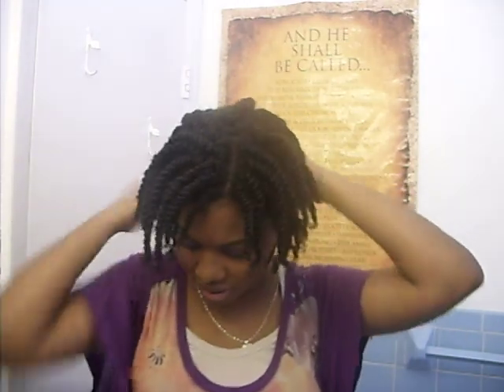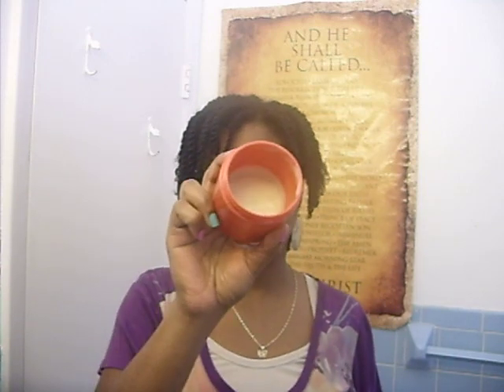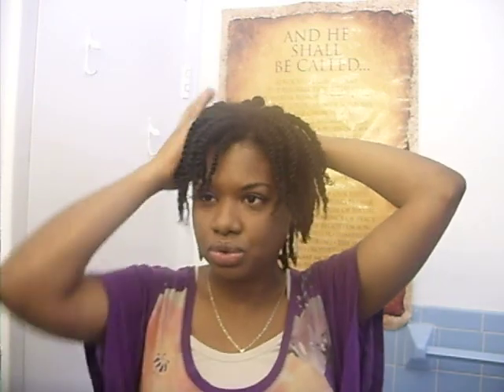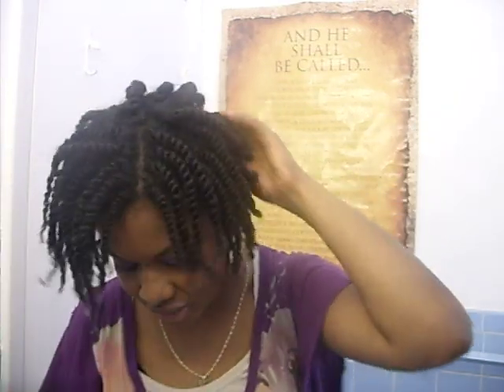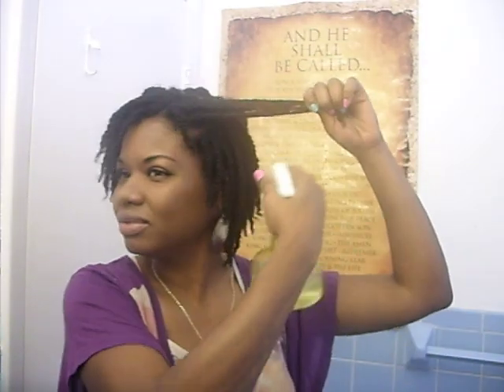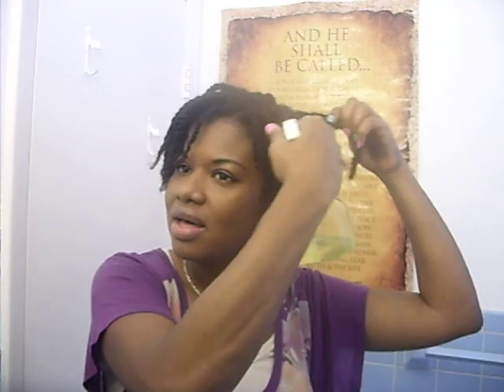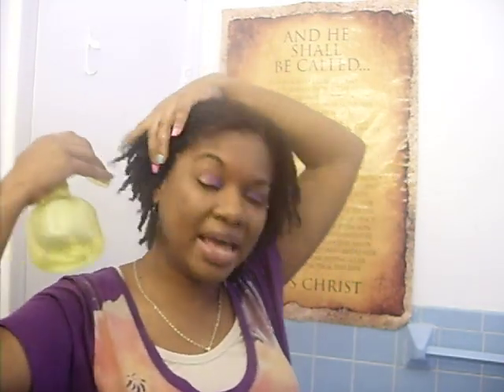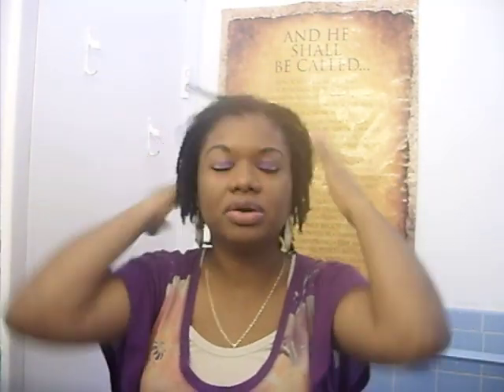How to Moisturize Two Strand Twist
Daily moisturizing regimen for two strand twist using water and jojoba oil or kimmaytube leave in conditioner.